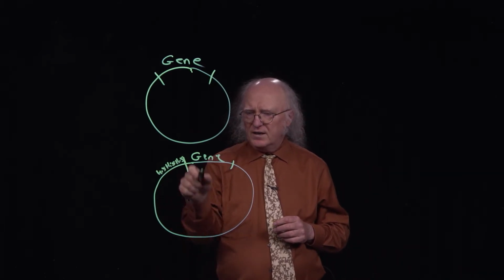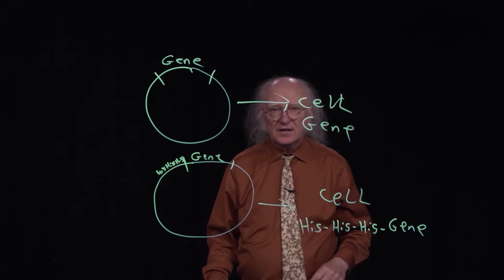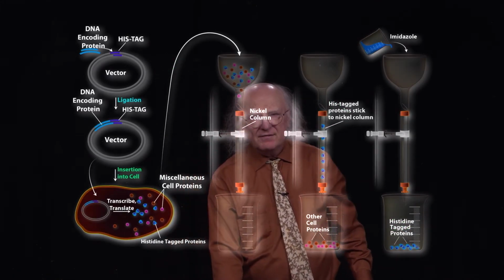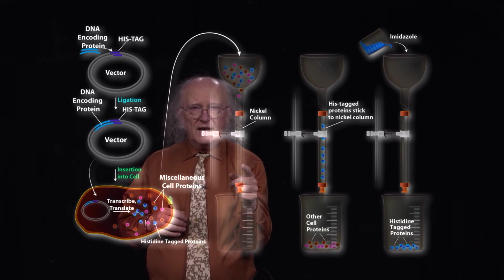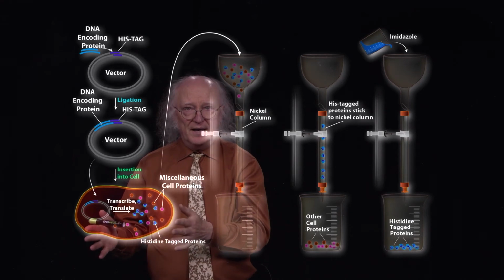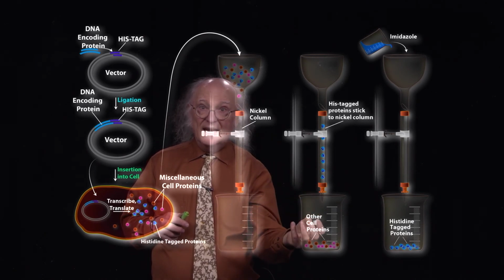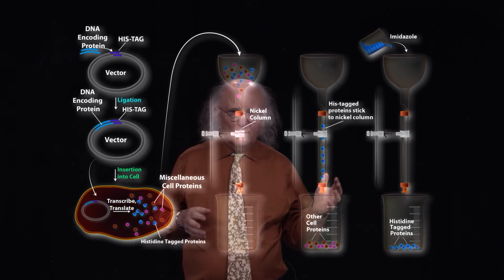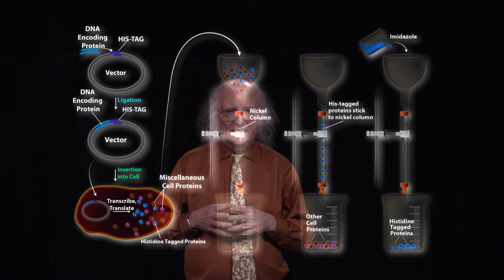18 IonX Affinity His Tag Chromatography